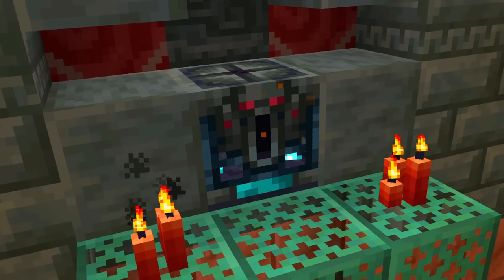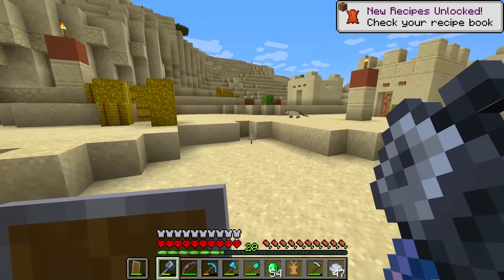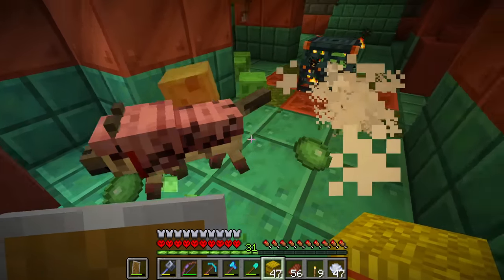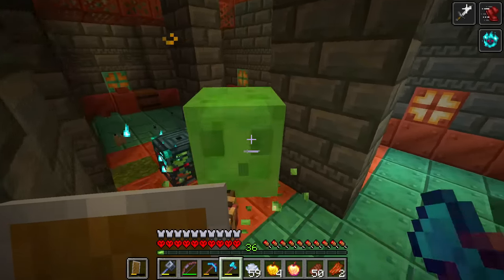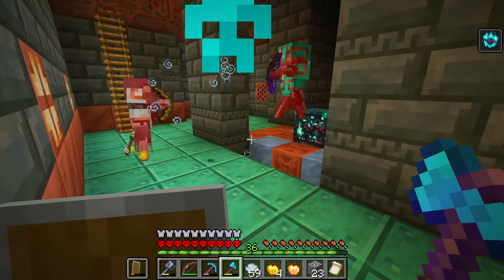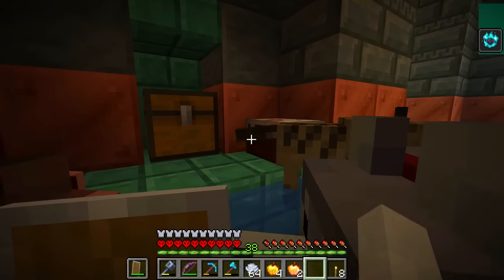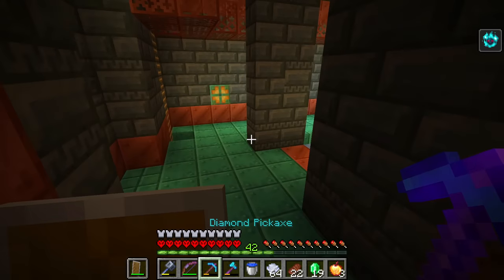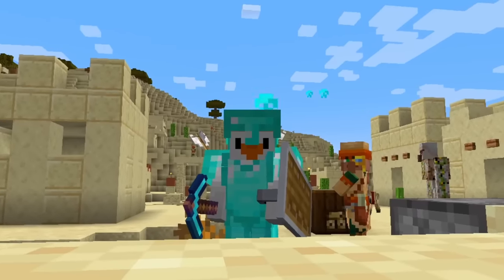I Unlocked Minecraft's Hardest Vault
I already unlocked Minecraft's most challenging vault: the Ominous Vault, from the Minecraft 1.21 update. It contains things like Mace enchantments, diamonds, trims, and more. I was super sick whilst recording this so forgive me for my croaky voice

0:00 The Mission
0:10 Finding a Map
2:31 Scouting out the Trial Chamber
5:29 The Ominous Trials